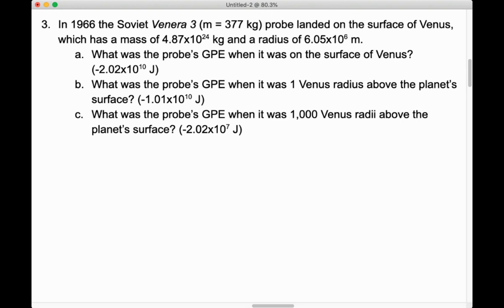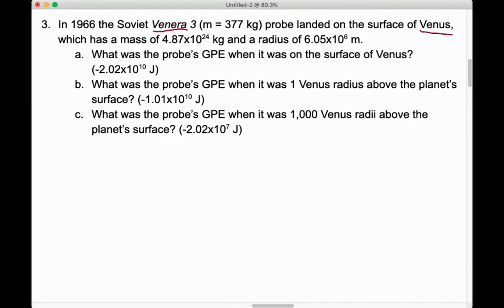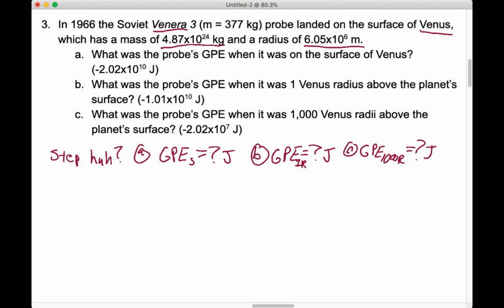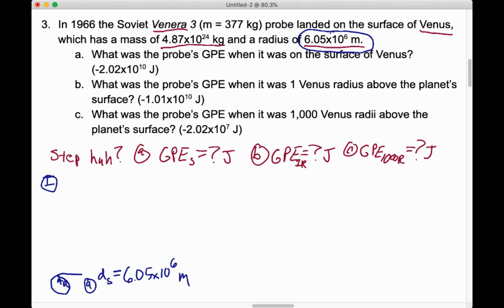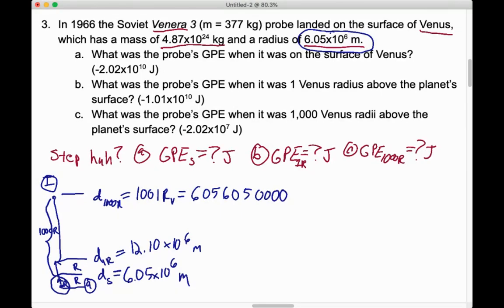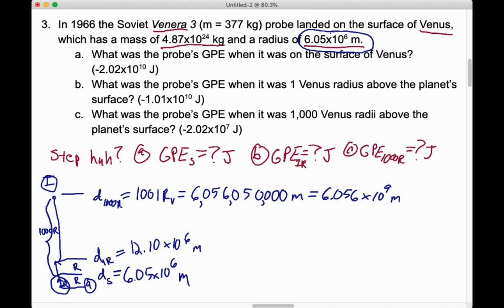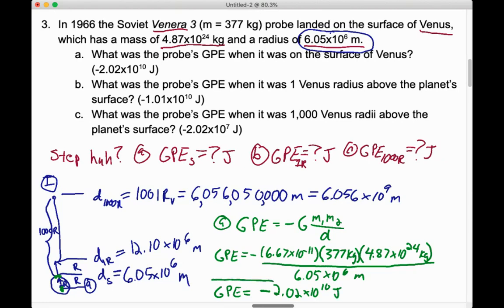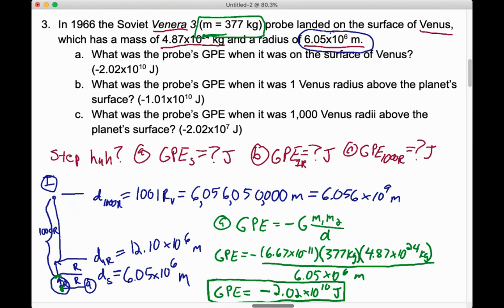Physics I: Chapter 13 Study Guide Problem 3